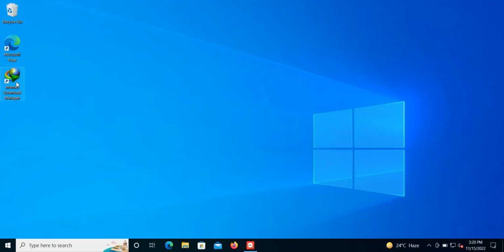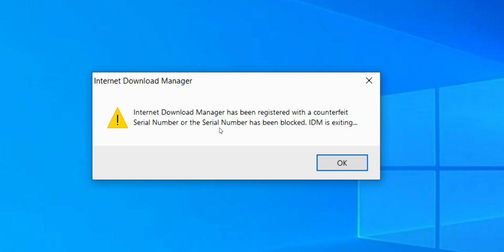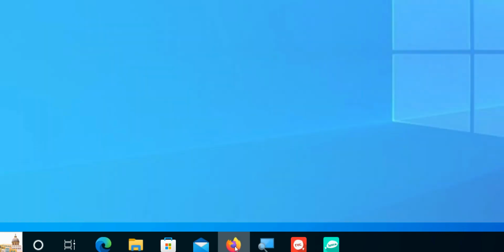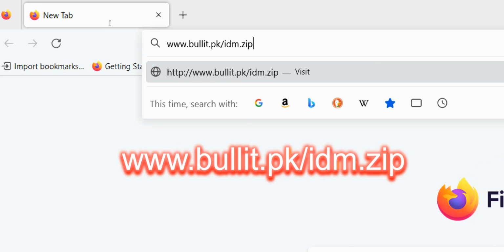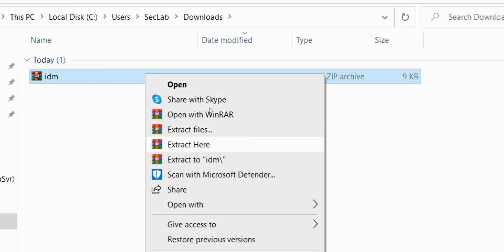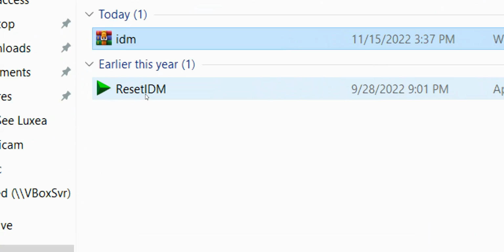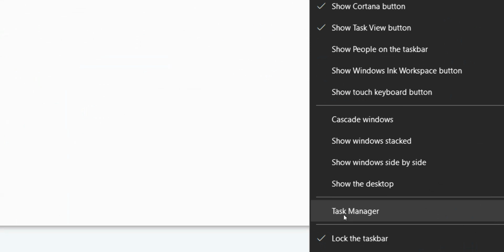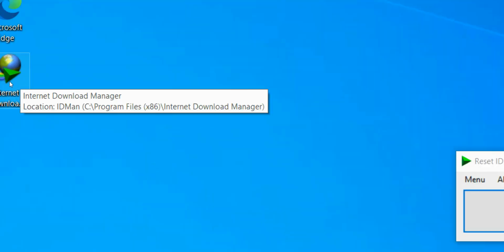IDM Reset Trial (Fix IDM 30 Days Trial Expired Issue)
bullit.pk
Internet Download Manager IDM is very popular tool used to directly download videos from websites.

follow this simple tutorial to get back internet download manager 30 day trial pack forever without crack or paying subscription fees even for latest versions and builds of IDM.

how to get back idm 30 day trial pack,
Fix IDM 30 days trial expired issue,
internet download manager,
idm trial reset,
idm has not been registered for 30 days,